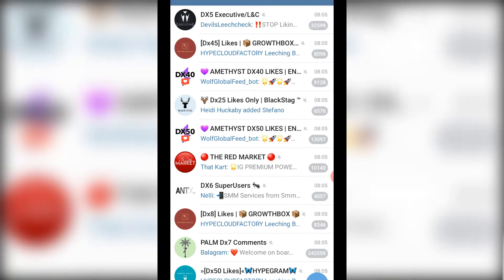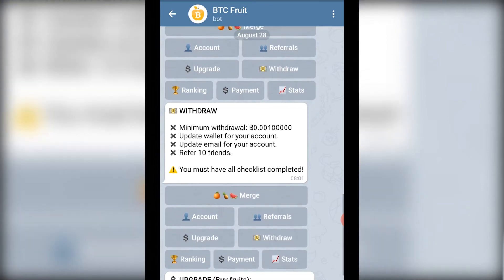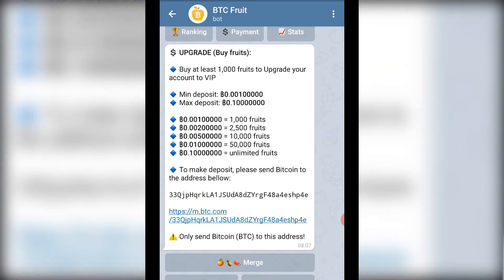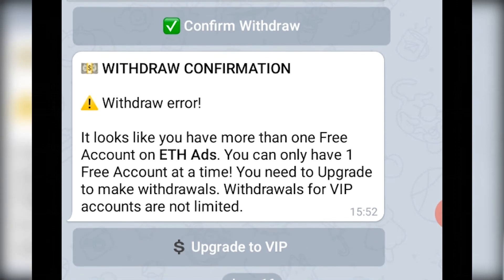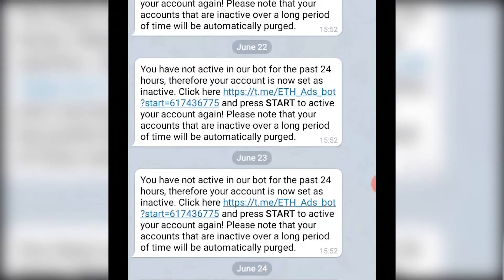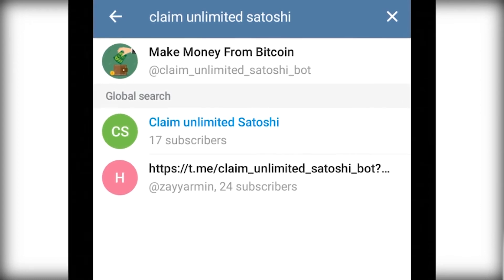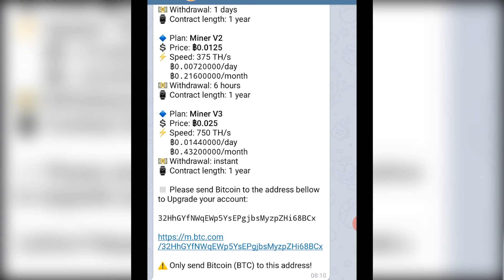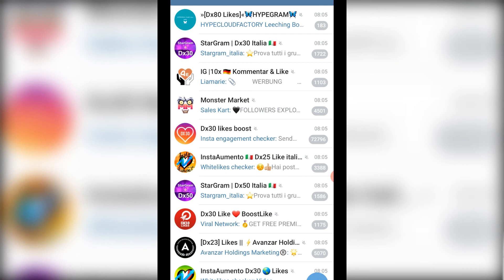How to know if a Telegram bot is a scam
Hi, in this video I am going to show you how to know if a Telegram bot is a scam...